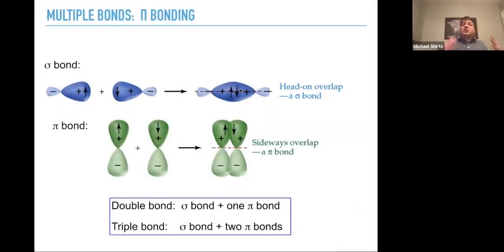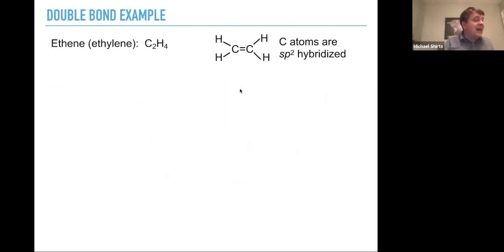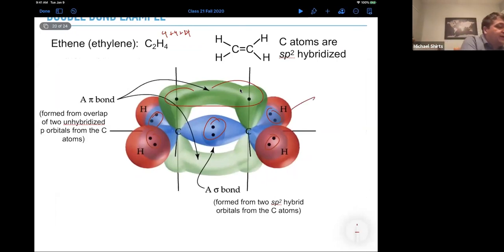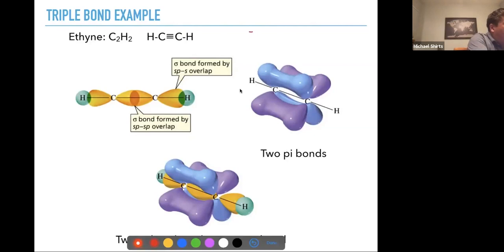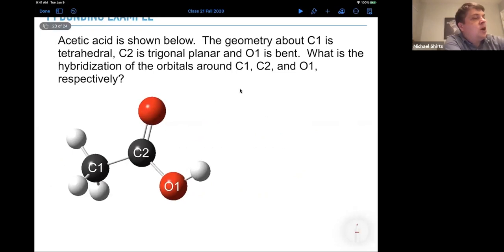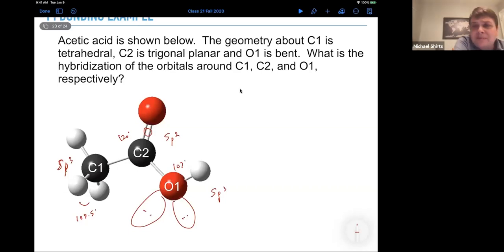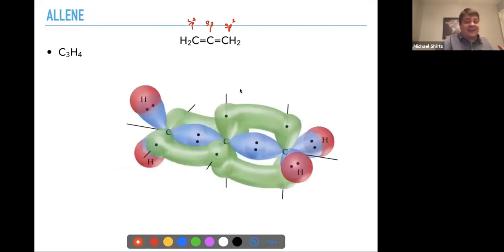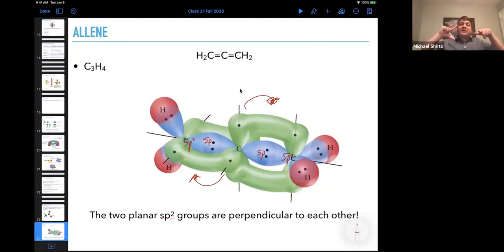Multiple Bonds Between Atoms - General Chemistry - Michael Shirts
Multiple (double, triple) bonds between atoms